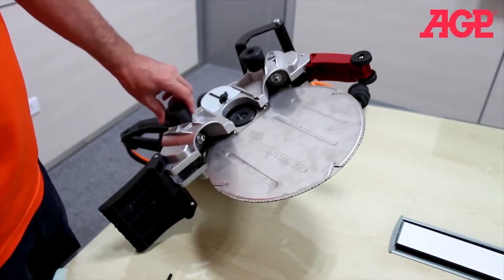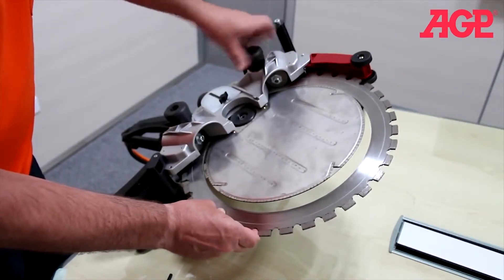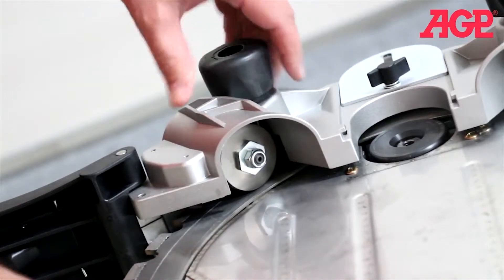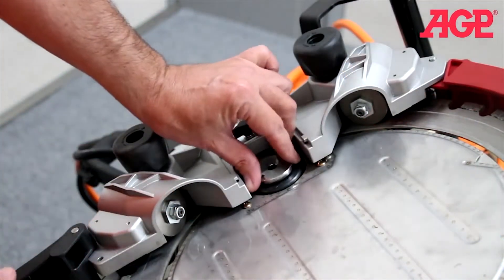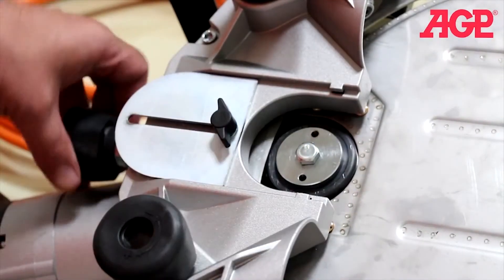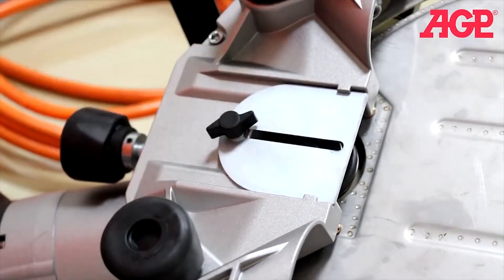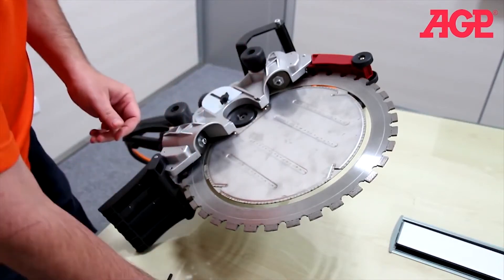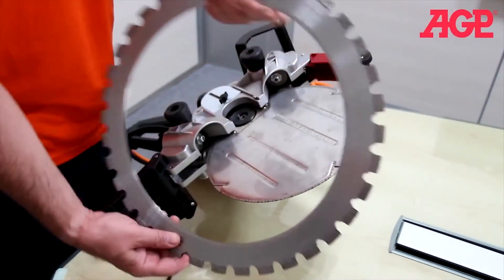Détails sur le remplacement facile de la lame sur la scie anneau HF - DUMATOS LOCATION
Cette scie à anneau (ou scie ring), permet de couper jusqu'à 300mm de profondeur avec une lame de seulement 400mm de diamètre.
Pour y parvenir, la lame n'est pas entraînée par son axe mais par le côté, grâce à un ingénieux système de galets d'entrainement.
Cette technologie permet d'obtenir des profondeurs de coupe inégalables pour une scie à béton portative et évite d'utiliser des disques de plus gros diamètre et donc plus coûteux.
Contrairement à la version 220V profondeur de coupe 220mm, ce modèle est équipé d'un moteur brushless Haute Fréquence (HF) offrant une puissance et un rendement supérieurs.
Pour fonctionner, cette scie à anneau nécessite donc d'être raccordée à un convertisseur HF.
Celui-ci peut être alimenté en 220V ou en 380V, avec bien sûr des performances supérieures en 380V.
Pour en savoir plus sur le fonctionnement et les avantages des systèmes haute fréquence, consultez la page produit du convertisseur HF.

Principe de fonctionnement de la scie à anneau
Pour gagner en profondeur de coupe, l'anneau est entraîné par des galets latéraux

Cette scie à béton permet donc d'exécuter des travaux sans coupes en débordement jusqu'à 300mm de profondeur, sans carottages d’angles.
Elle offre également une alternative aux scies à chaîne diamantée plus coûteuse.

Pour recevoir des conseils ou trouver les produits les plus adaptés à vos besoins en termes de préparation de surfaces, n'hésitez pas à nous contacter, nous vous conseillons et répondons à toutes vos questions pour que votre chantier soit une réussite.
Disques diamantés en stock à la vente ou à la location.

Caractéristiques:
Alimentation: 220V/380V
Puissance en 220V 16A: 3600W
Puissance en 220V 32A: 5500W
Puissance en 380V: 6500W
Vitesse de rotation nominale en charge: 2500 tr/mn
Vitesse linéaire: 53,0 m/s
Diamètre de la lame: 400mm
Profondeur de coupe: 300mm
Dimensions: 830x240x460mm
Poids: 12,8kg